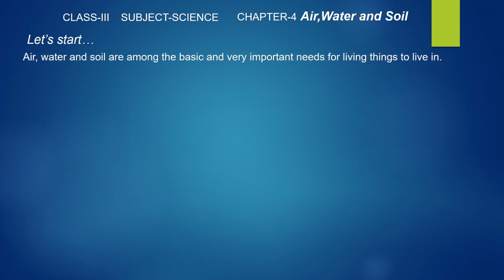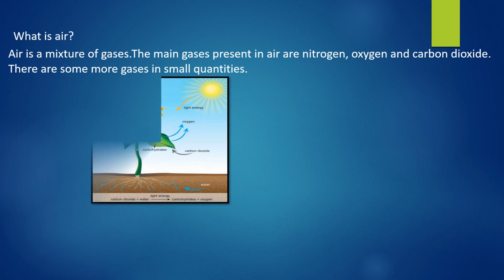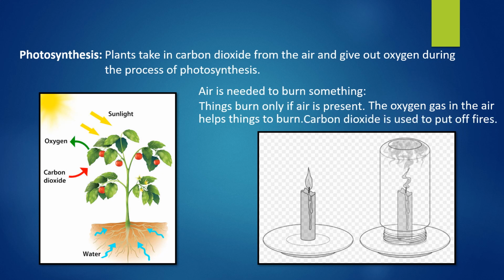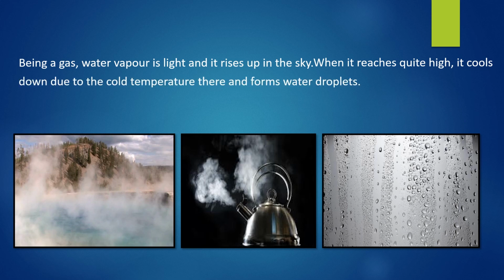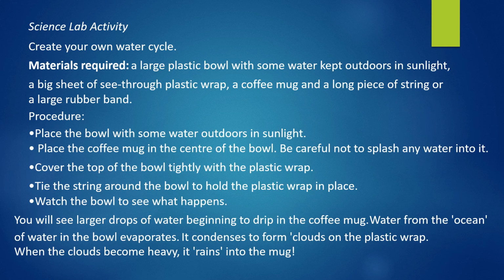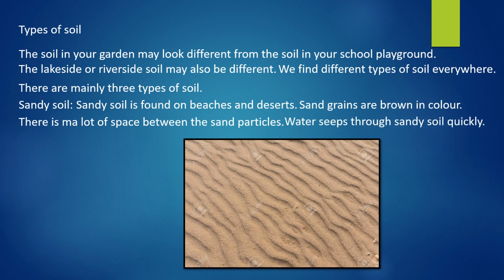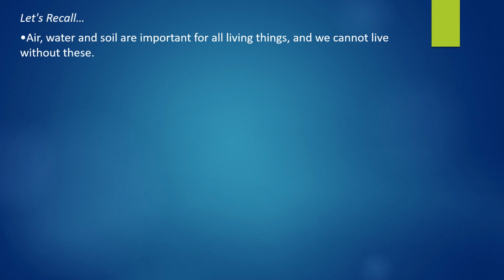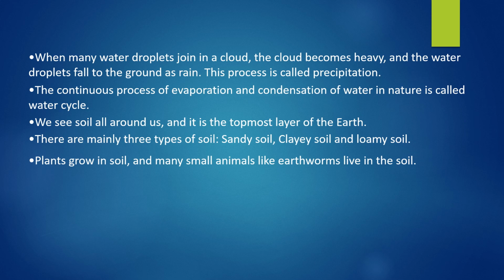CLASS III- Science- CHAPTER 4